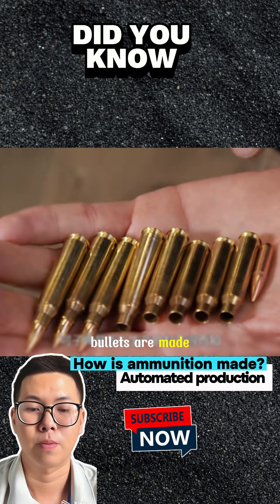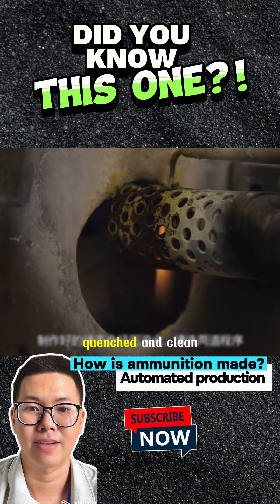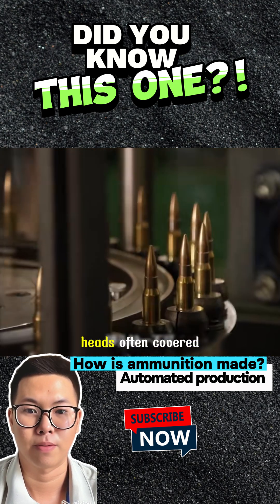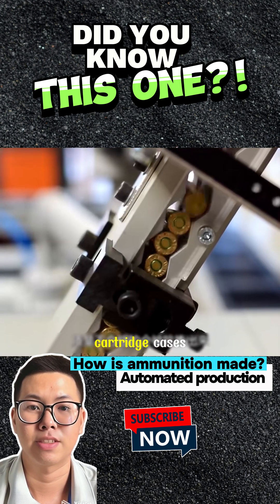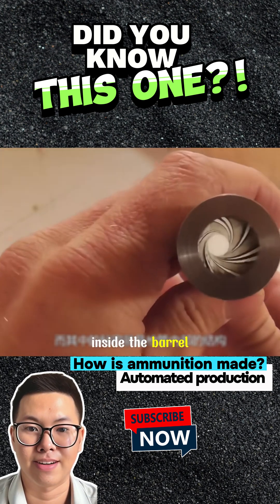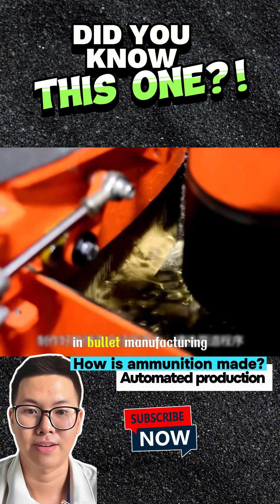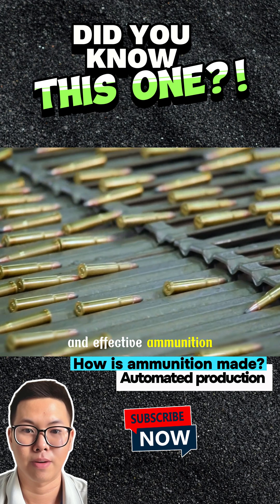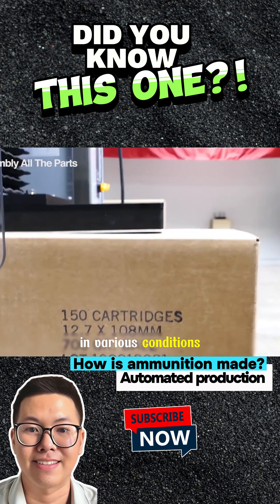*AMO* HOW IT MADE They produced thousands of bullets in one hour.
Ever wondered how bullets are made? In this 60-second video, we take you through the fascinating process of bullet manufacturing. From stretching copper into brass blanks to shaping cartridge cases, adding bases and bullet heads, and loading precise amounts of gunpowder, every step is meticulously detailed. Discover the role of rifling inside the barrel that ensures bullets fly straight and true. This quick dive into the world of bullet production showcases the precision and expertise involved in creating reliable and effective ammunition.